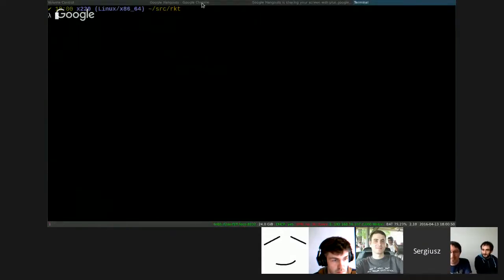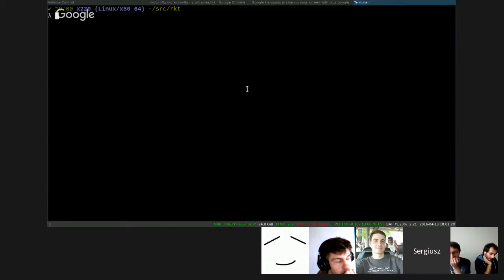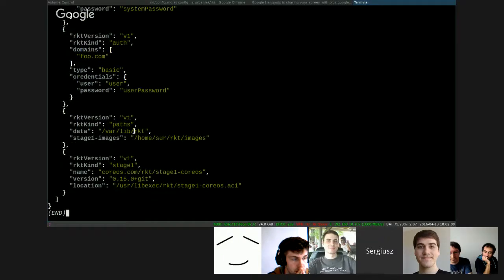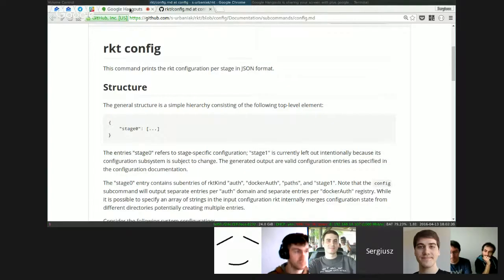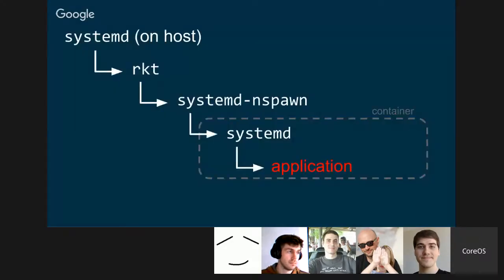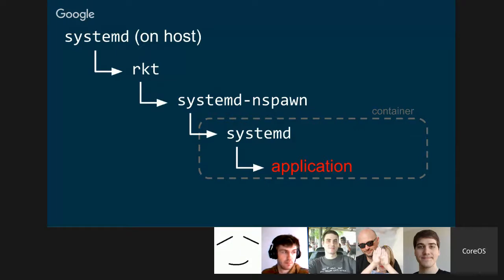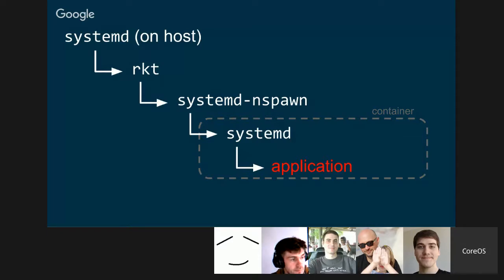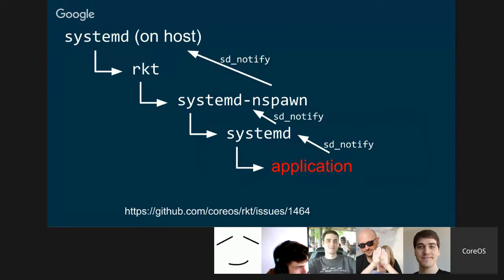rkt/appc community sync #8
This is the 8th rkt/appc community sync.